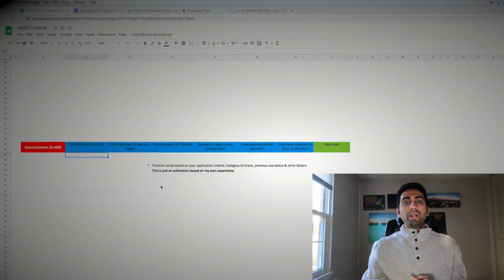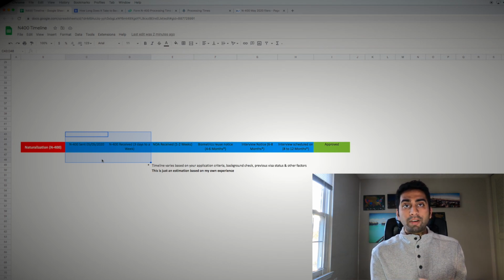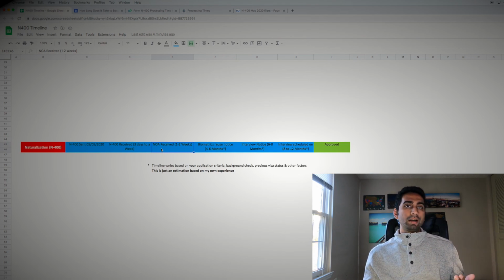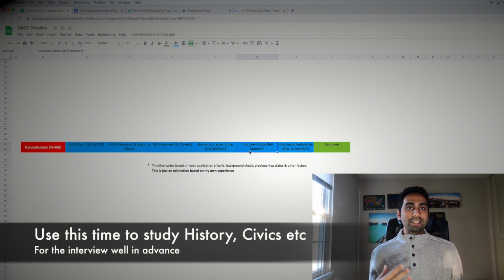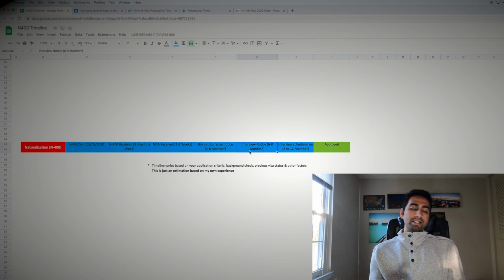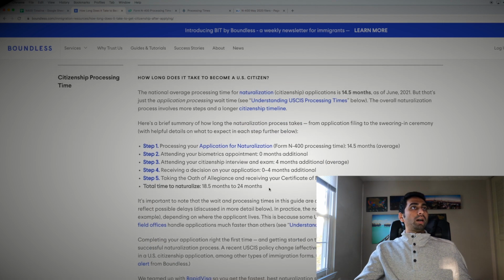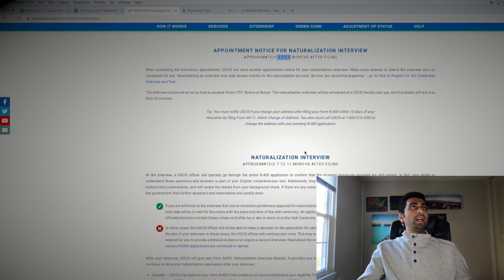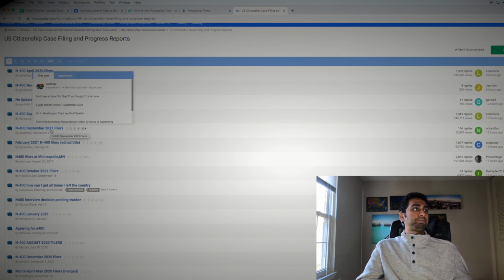My N400 Timeline from Application to Naturalization Interview & Oath Latest 2021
This is my USCIS Naturalization N-400 application timeline from the date of submission to the Interview & Oath ceremony. Latest during 2021.

This covers the following steps:
1. Applying and sending the application to USCIS
2. Receipt of I797 Notice
3. Appointment for Biometrics or Reuse
4. Interview Notice
5. Prep and go for Interview
7. Complete Oath of Allegiance and complete Naturalization process

Music Courtesy: Youtube Studio - Stellar Wind - Unicorn Heads

Shot on: DJI Mini 2

And this is not intended to provide and should not be relied on for legal purposes. You should consult your own legal advisors or attorney before engaging in any transaction. Legal Disclosure: I am not an attorney. Please consult a licensed professional. Any advice I show you on video should not be considered “recommendations”. I shall not be held liable for any losses you may occur for your processes.